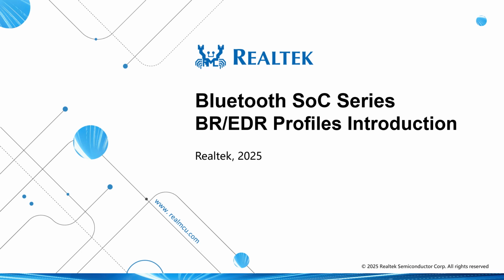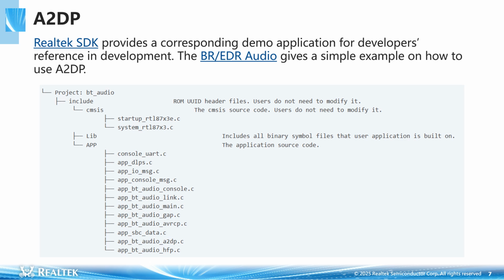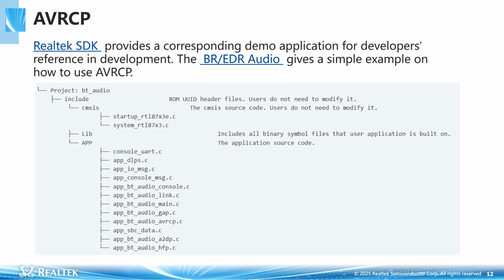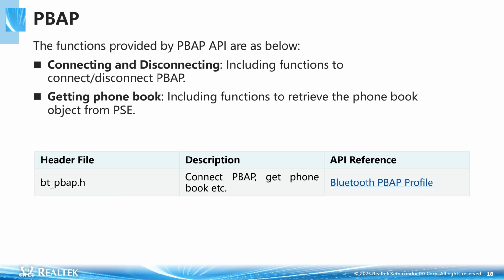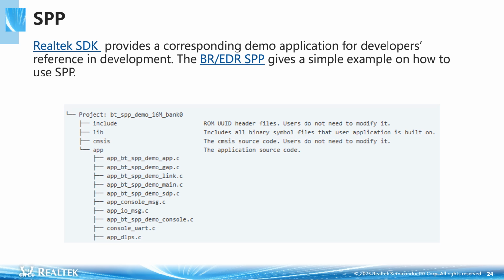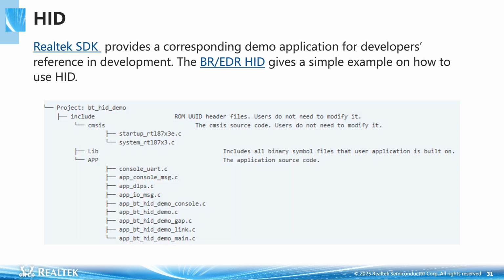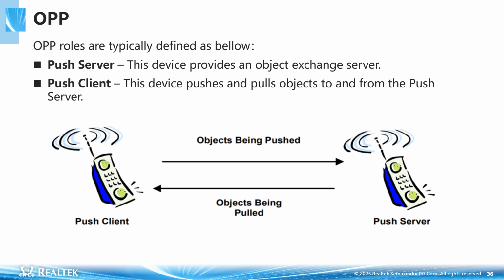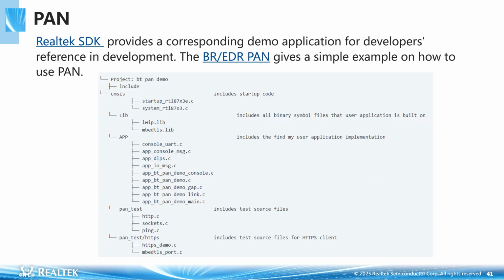Bluetooth SoC Series SDK Training – Bluetooth BR/EDR Profiles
00:00 Opening
00:43 A2DP/AVRCP/HFP
09:50 PBAP/SPP/iAP
16:05 HID/MAP/OPP/PAN